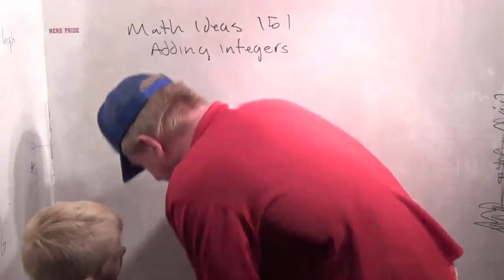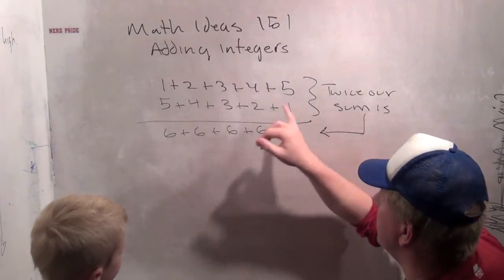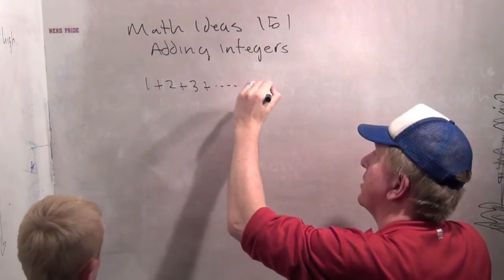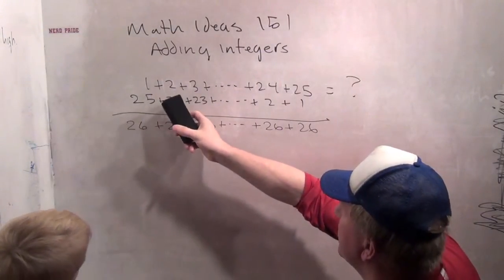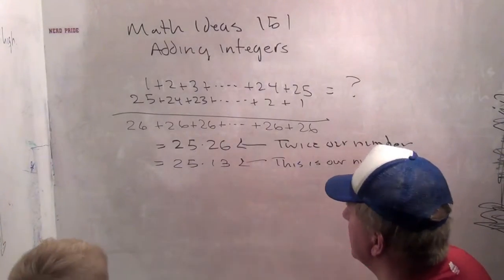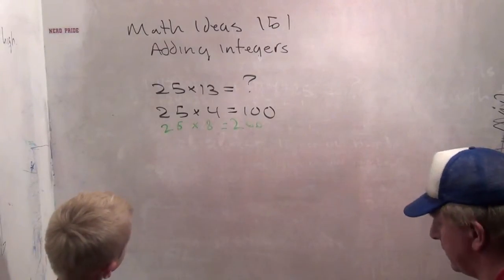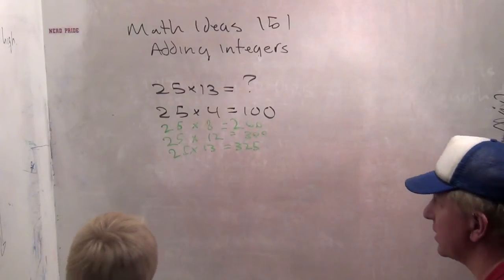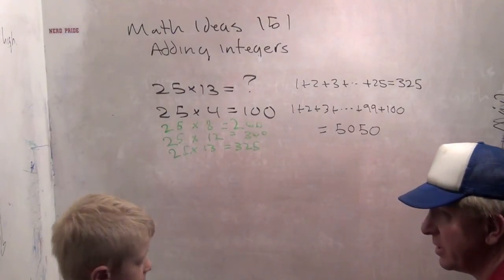MathIdeas151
Following our block video from yesterday (MathIdeas150), today we look at adding a series of integers with just numbers.  We show the same trick that we showed with the blocks, just in a different form.  Neat arithmetic trick for kids.